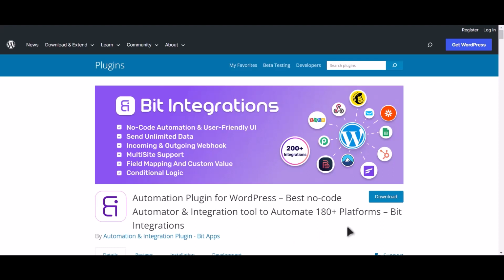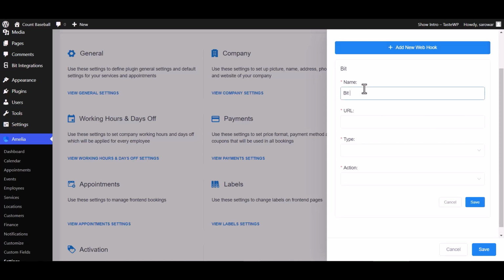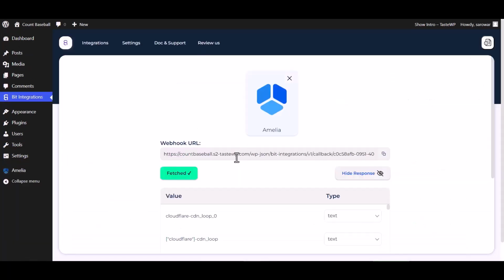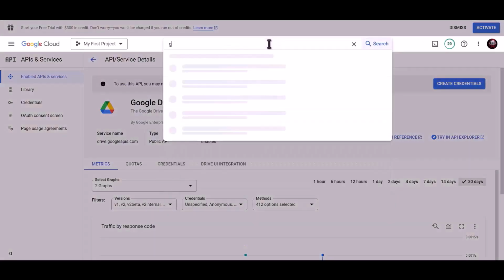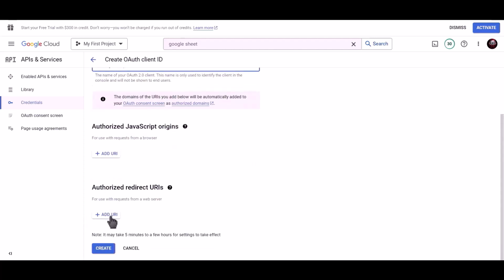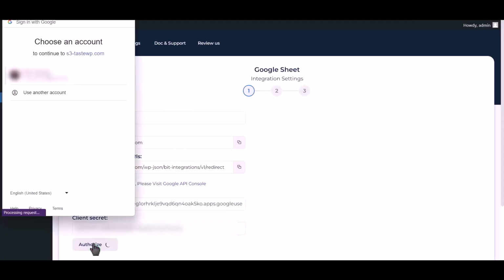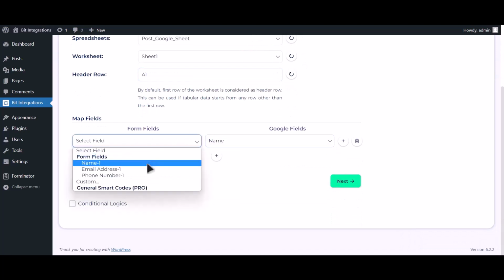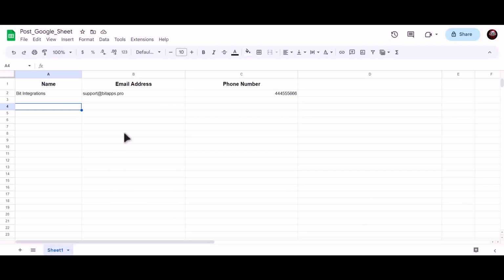Integrating Amelia with Google Sheets | Step-by-Step Tutorial | Bit Integrations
🚀 Elevate your data management game with our comprehensive tutorial on integrating Amelia with Google Sheets using the powerful Bit Integrations WordPress plugin. Discover how to seamlessly sync your Amelia data, submissions, and form responses with Google Sheets, optimizing your data management efforts and harnessing the convenience of cloud-based spreadsheet application!

Join us in this enlightening video as we guide you through the step-by-step process of integrating Amelia with Google Sheets, harnessing the capabilities of the Bit Integrations WordPress plugin. Unleash the power of data automation and take your form submissions and data tracking to the next level by leveraging the efficiency of Google Sheets.

🌟 Key Highlights:
✅ Detailed walkthrough of integrating Amelia with Google Sheets using Bit Integrations for WordPress.
✅ Enhance your WordPress website by effortlessly linking your Amelia submissions and form responses to Google Sheets for better data tracking.

🔗 Whether you're a blogger, business owner, or data enthusiast, this integration empowers you to effortlessly manage, track, and sync your Amelia data and submissions with Google Sheets. Join us now to experience the efficiency of seamless data integration!